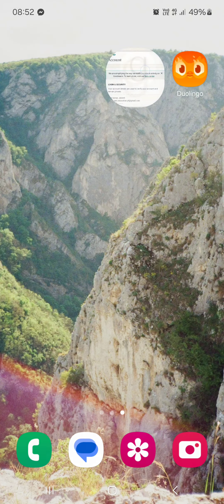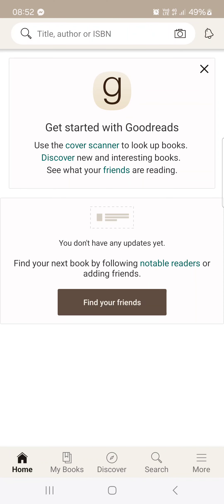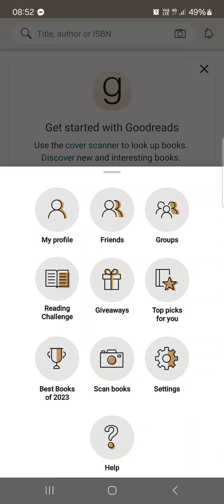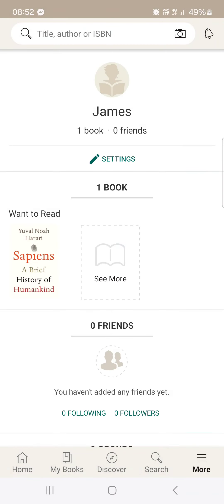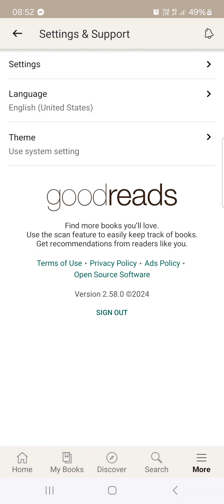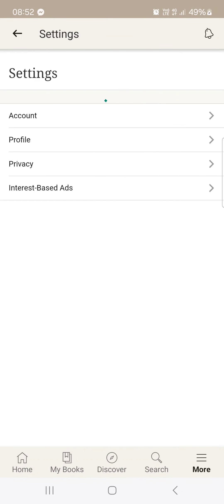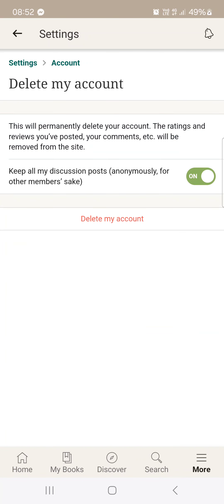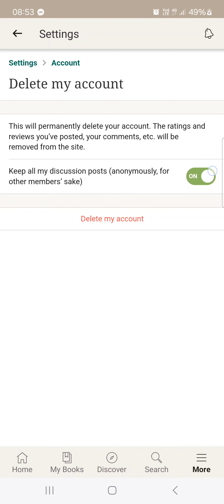How To Delete Account On Goodreads?